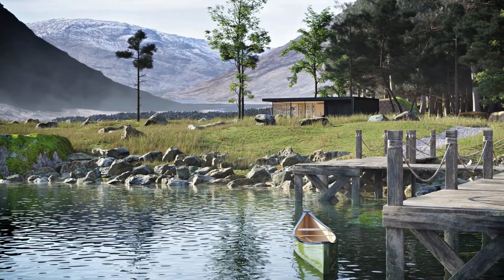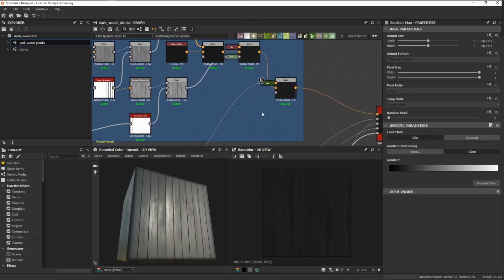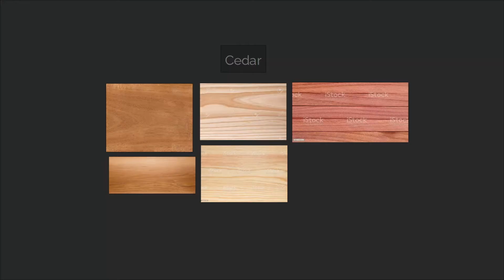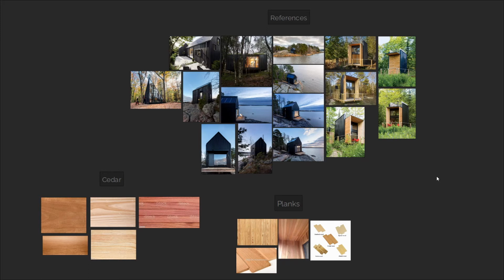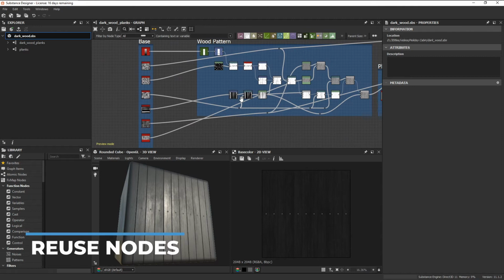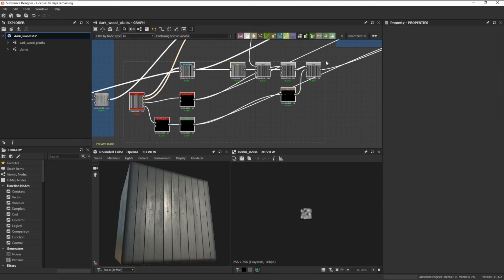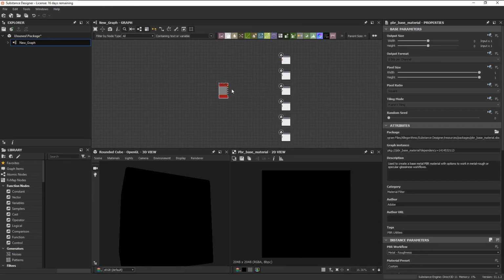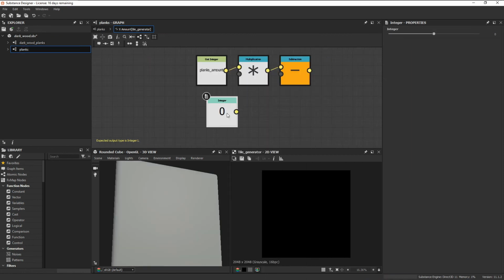3 Useful Tips in Adobe Substance Designer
In this video, Amiel goes through the design process behind the dark wood planks material, 3 useful tips for making Substance Designer easier, and a sneak peek into the full material creation process!

This is the part of The Cabin Series - a saga where our artists created an archviz scene from the scratch, using a multi-software working system and sharing their effects with the audience! Every Monday and Friday we will upload new videos to its playlist

GREAT DEAL! 💸

If you're ready to get started, register and get $25 trial credits to test the service.